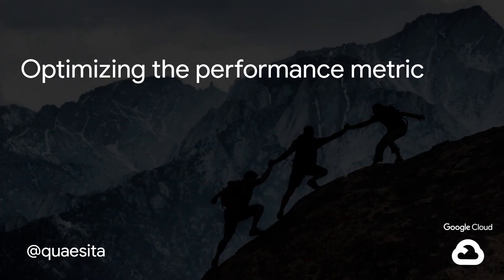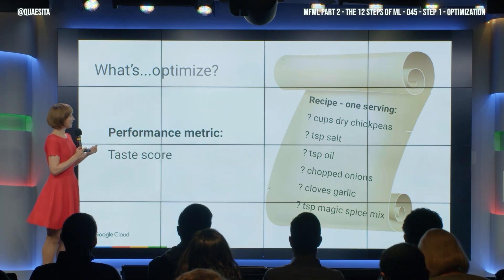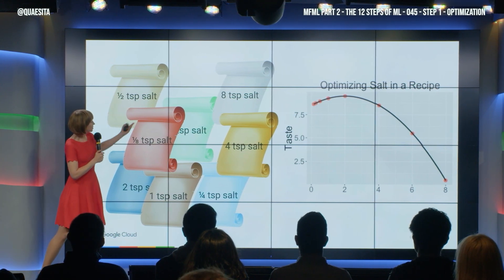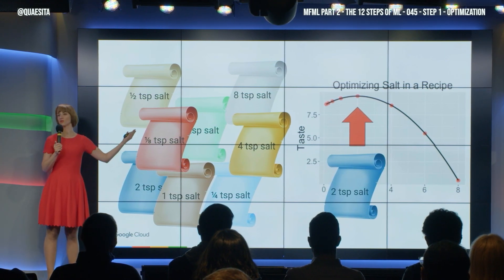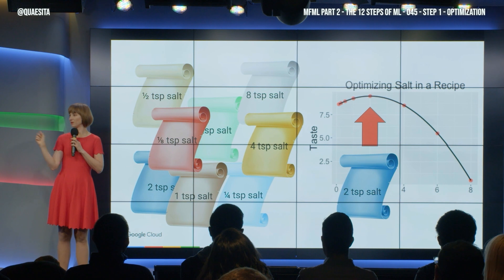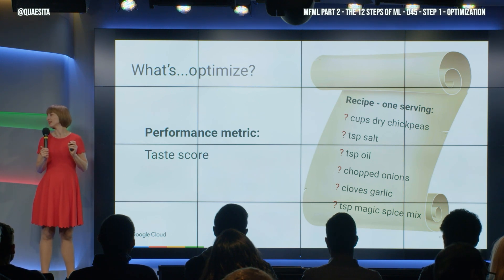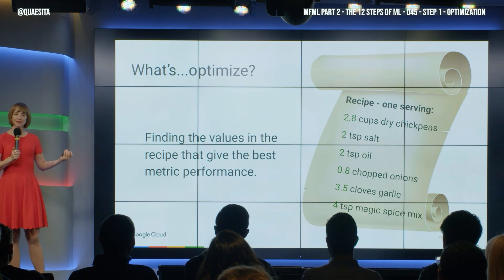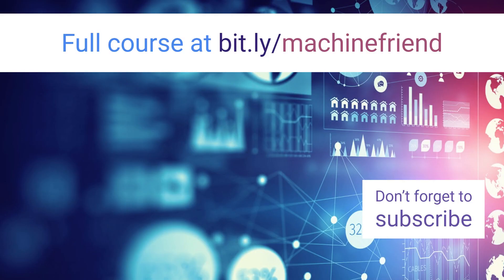MFML 045 - What is optimization?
What do we mean when we use the words "optimize" and "optimization" in the context of ML/AI?